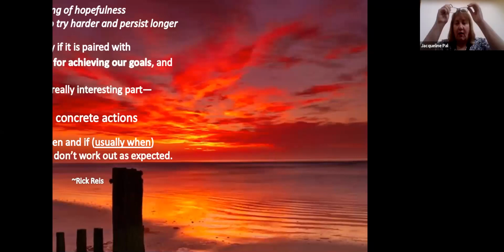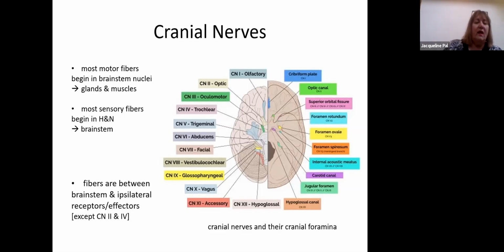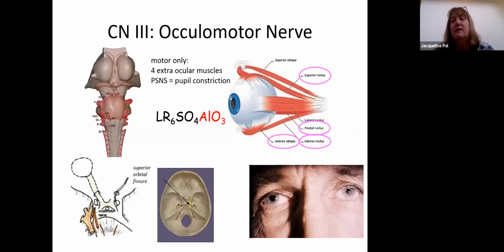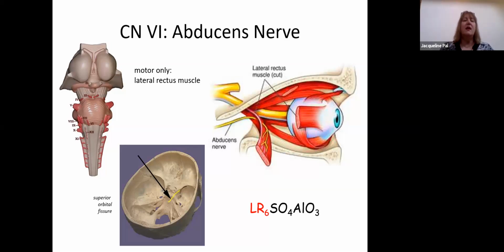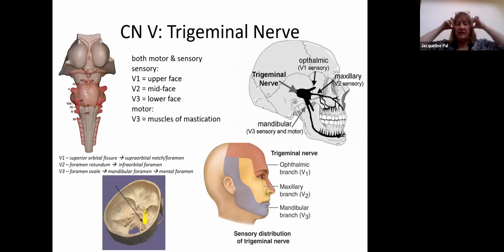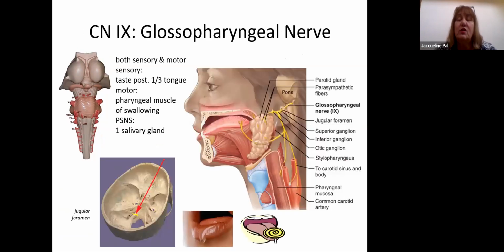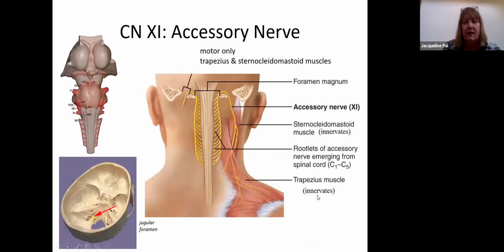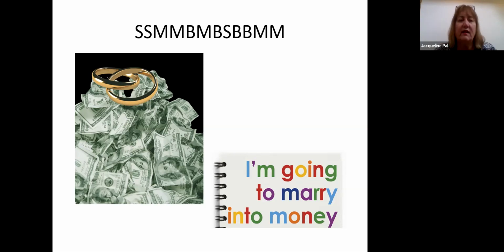pns 2 cranial nerves 26 min